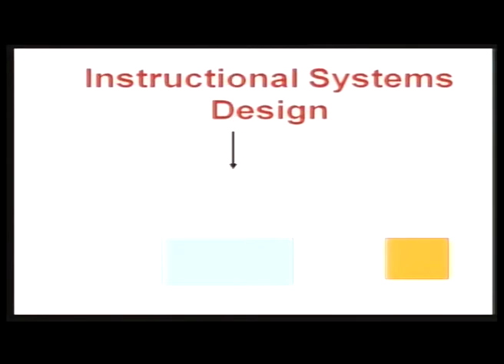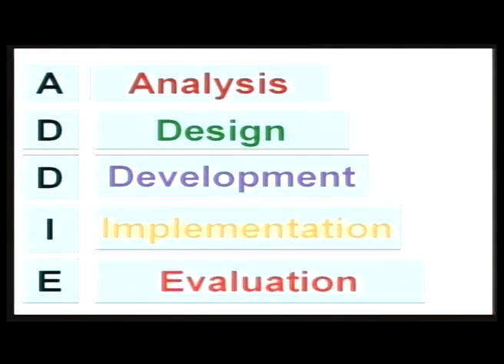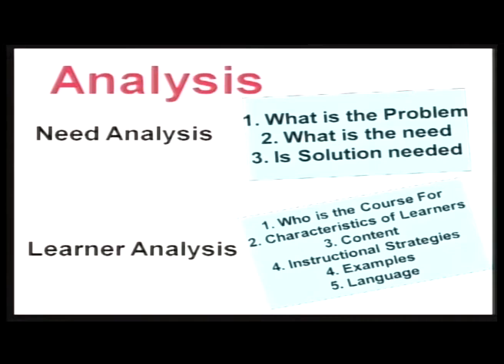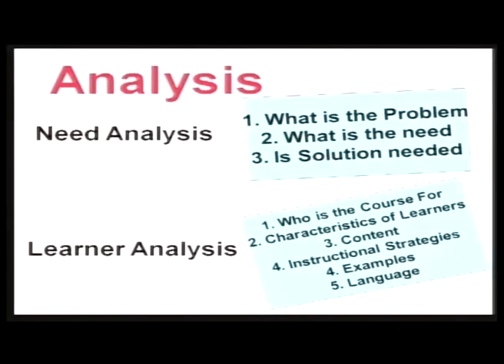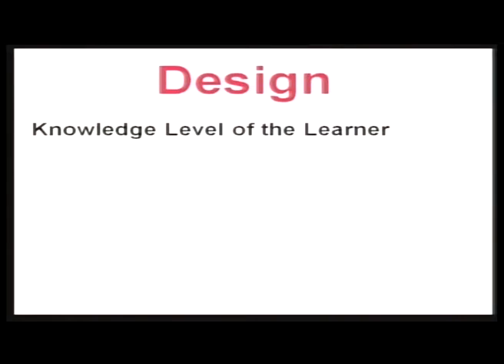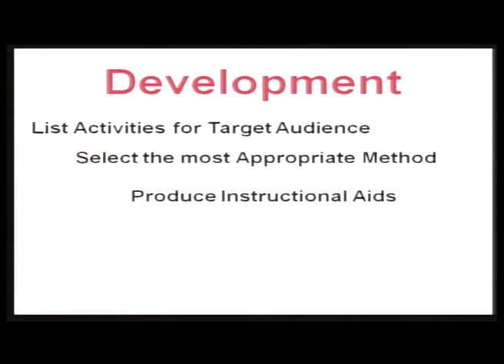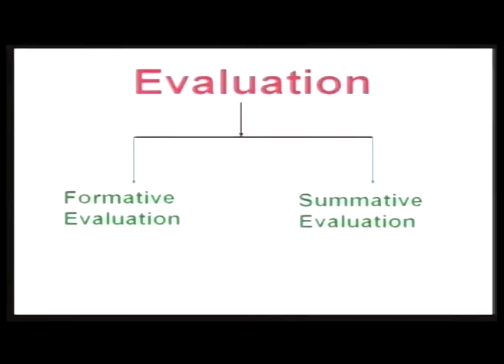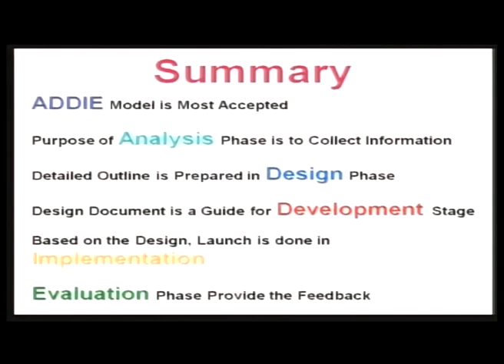ADDIE Model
Subject : E-Learning